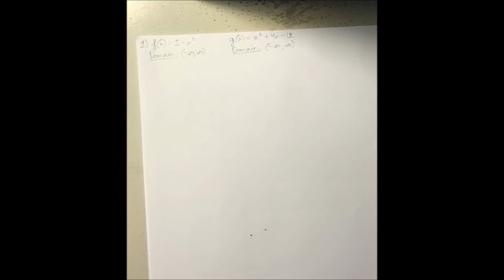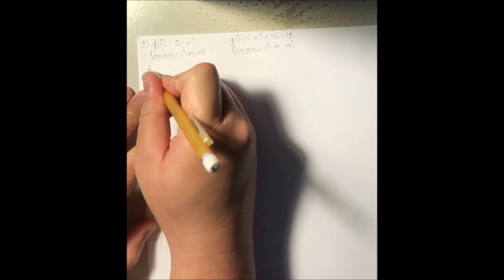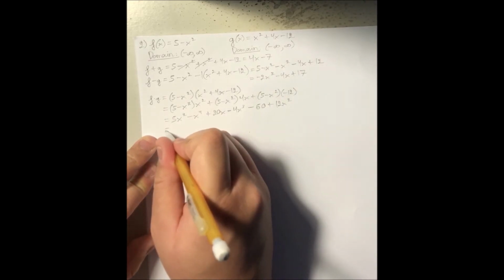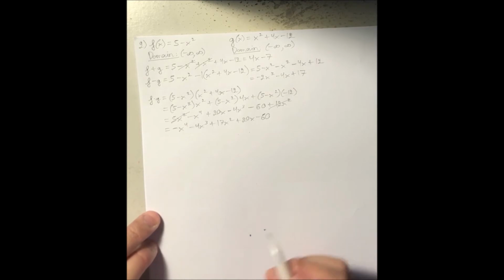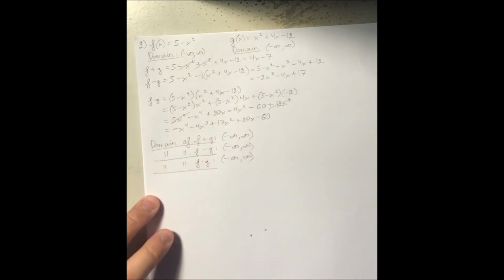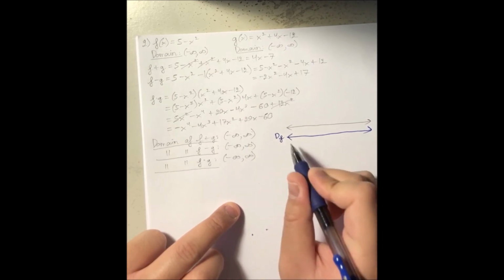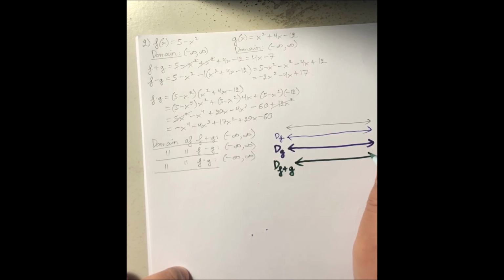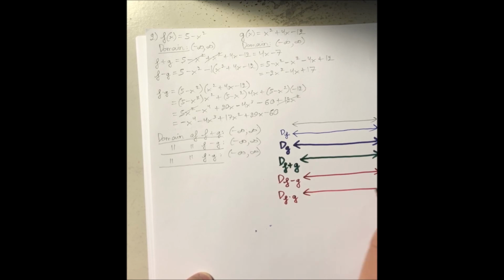Domain of Sum, Difference, and Product of Functions Example 2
Example 2 of how to find the sum, difference, product of two functions, and the domain of the result.